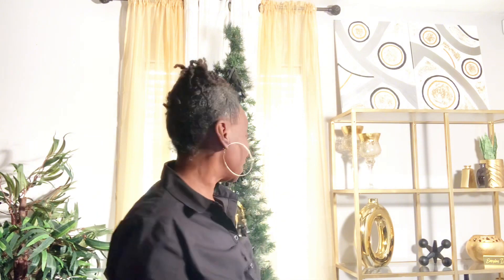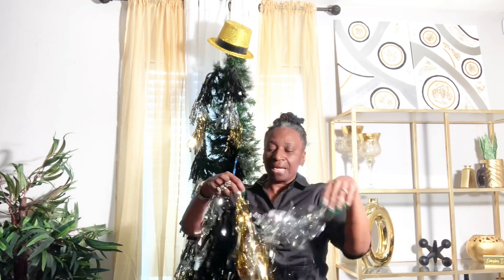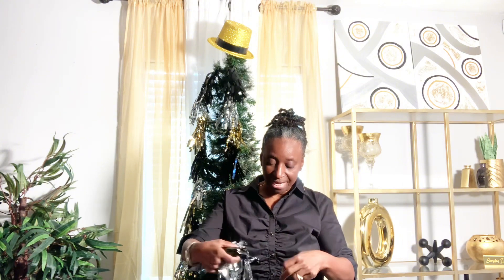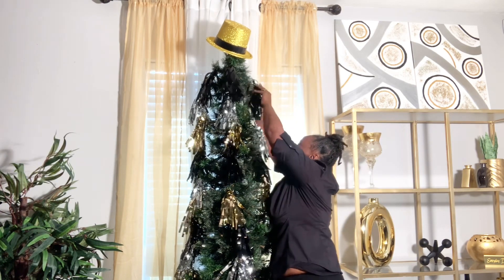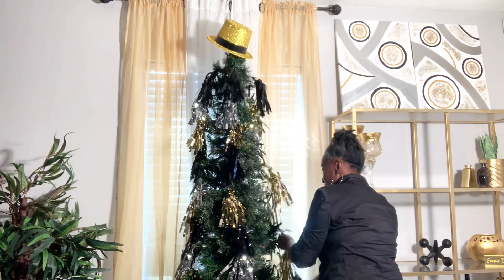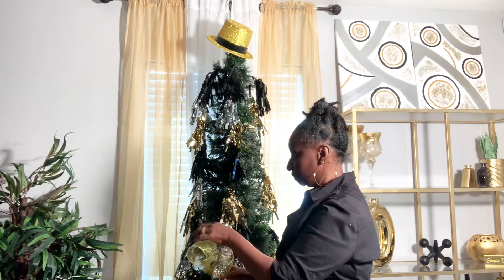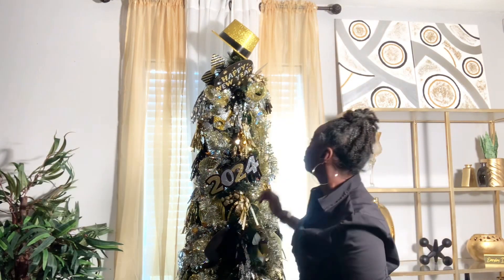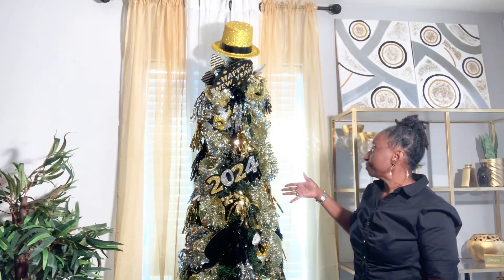Festive New Year 2024 tree decorating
Lets create a festive New Year 2024 tree- decorate with me- kept one of my Christmas trees in house to decorate in New Year festive colors#homedecor newyear2024celebration newyear2024 newyear newyeardecor lifestyl@Lifestylesesignswithteresa